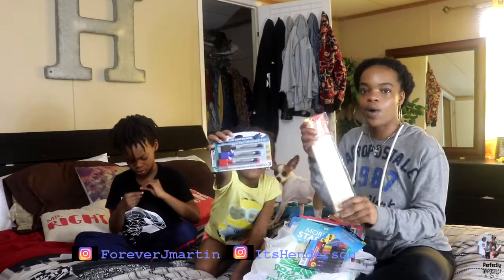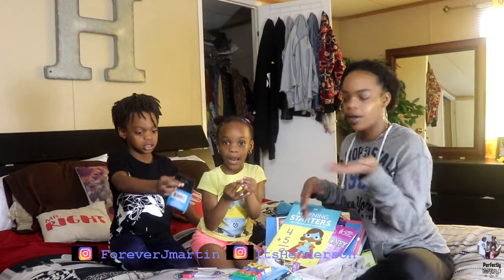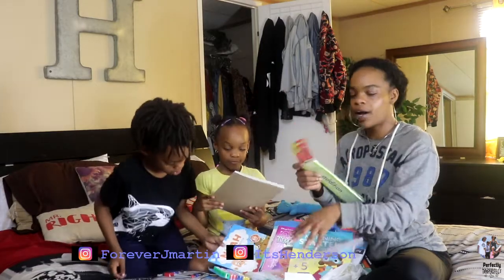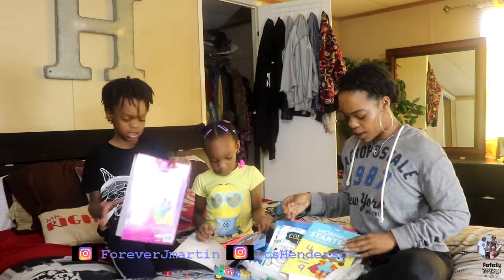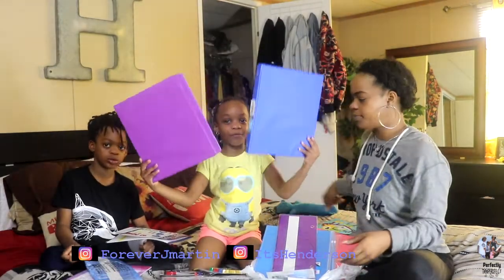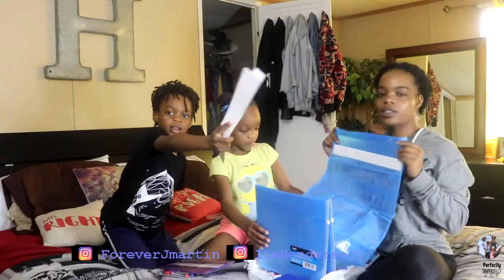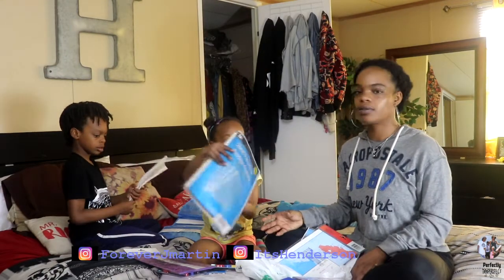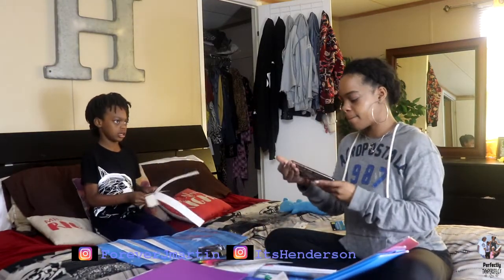DOLLAR TREE Home School HAUL | Quarantine VLOG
hey guy as we all are aware schools have been close indefinitely soo we needed to pick up a few suppy for home school .